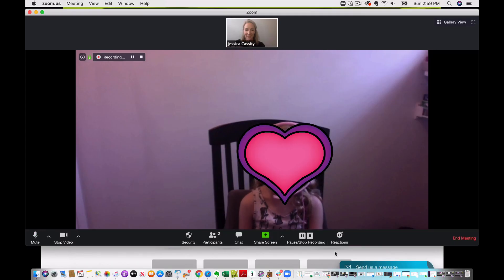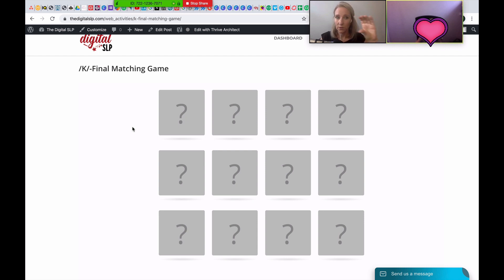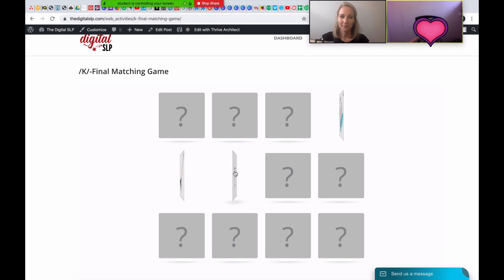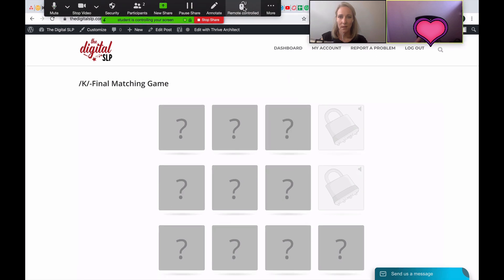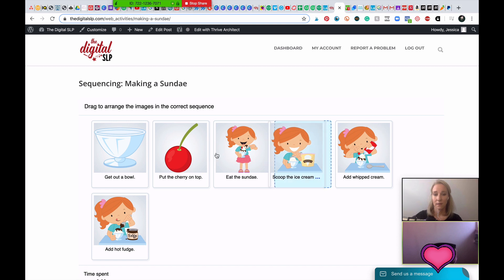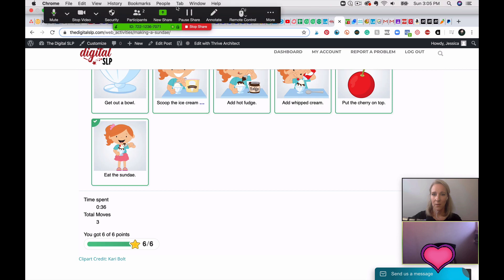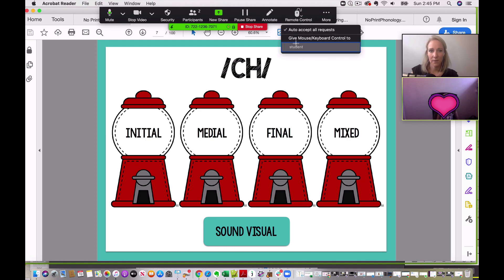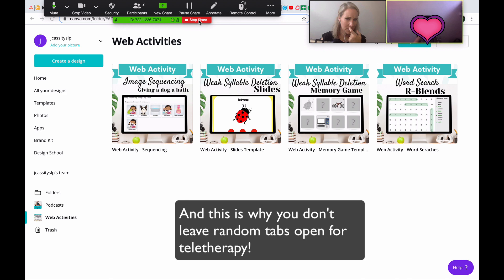Zoom Teletherapy (for speech therapy) Demo - Clinician View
All resources shown in this video are available within the Digital SLP Membership.

I have received so many questions about screen sharing and remote access and what it looks like to share a pdf when doing teletherapy. I decided to make a video of what the screen looks like from the clinician's side so you could see for yourself.